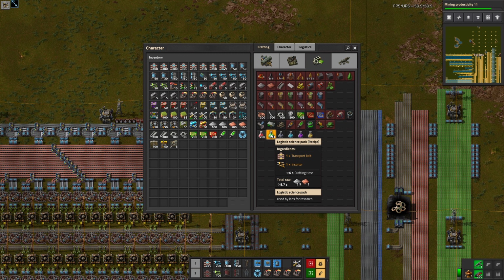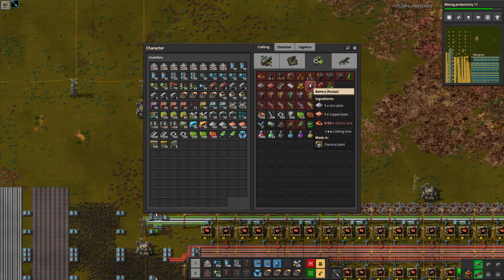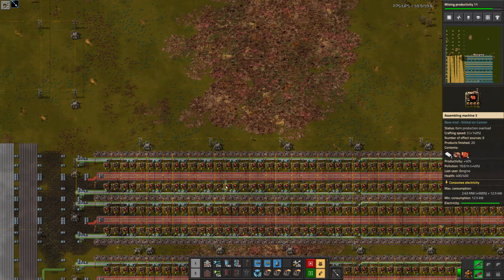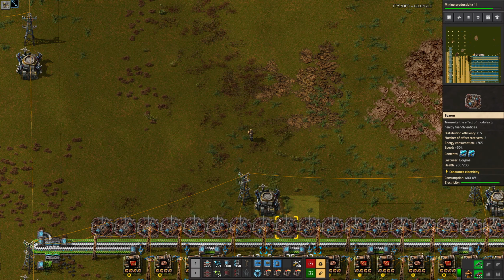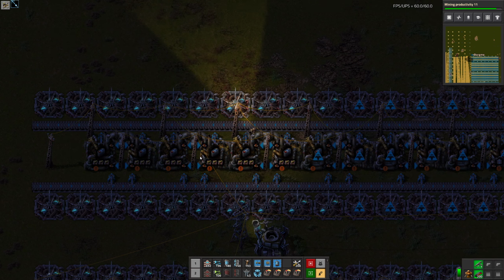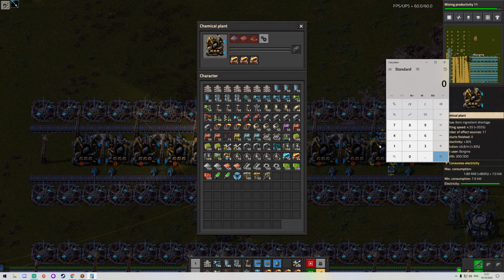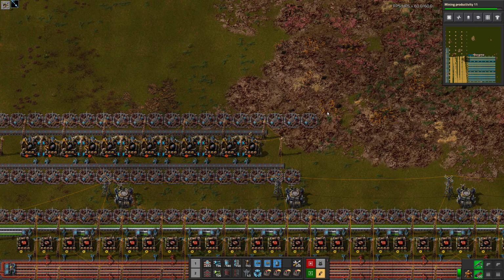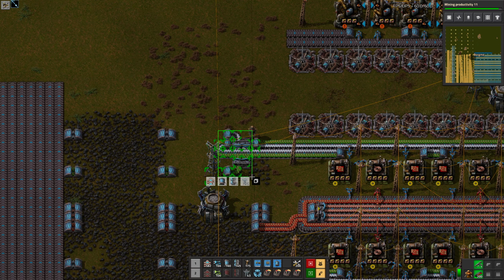Factorio 1.0 pt. 101